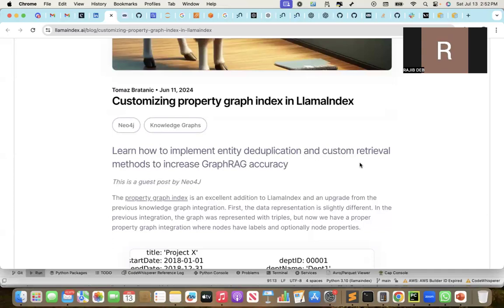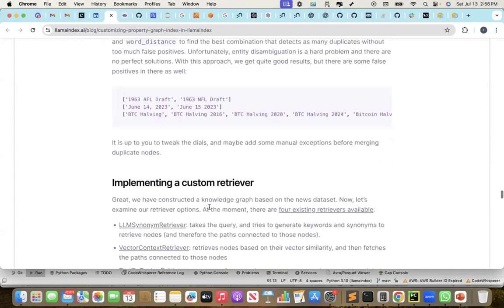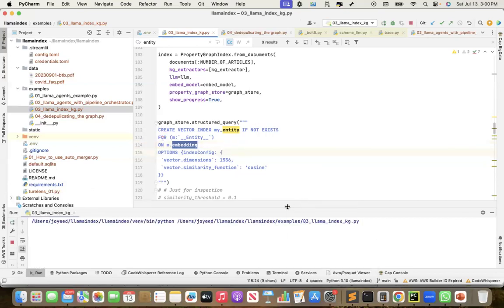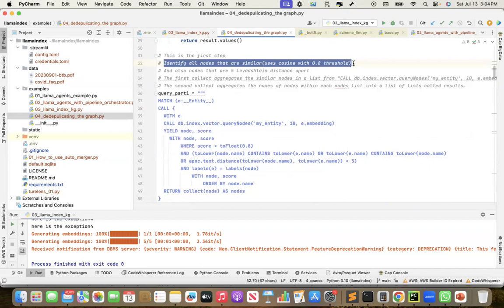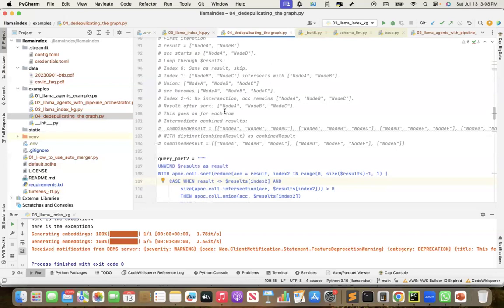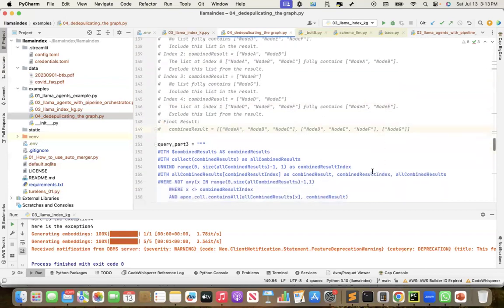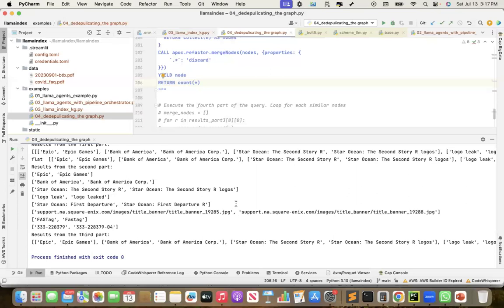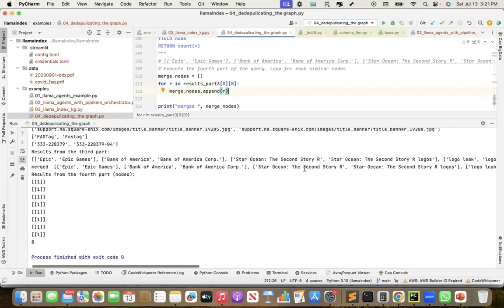LlamaIndex KG | Deduplication of nodes.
In this recording, I explain in details how LlamaIndex is doing the deduplication of the nodes after creating the knowledge graph